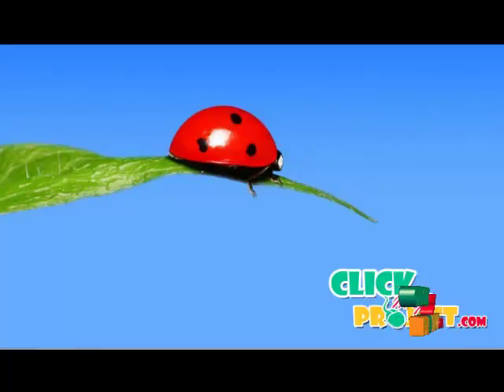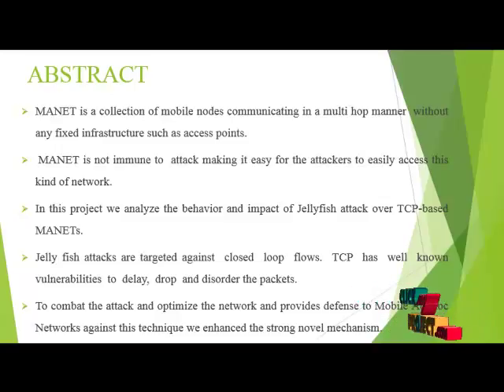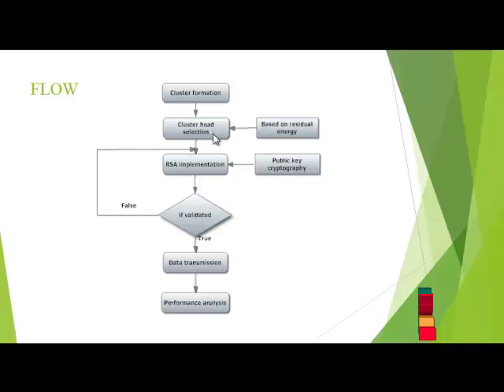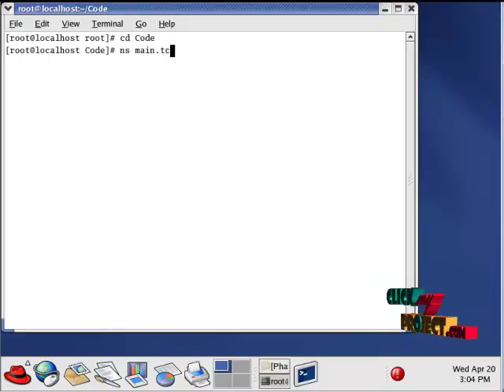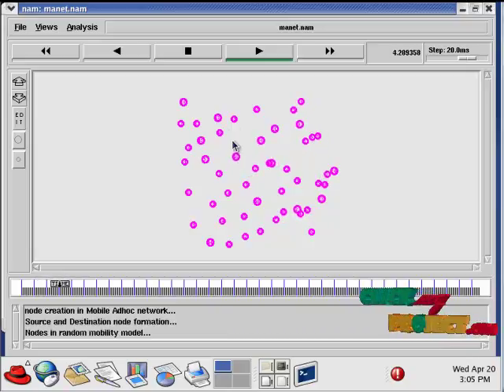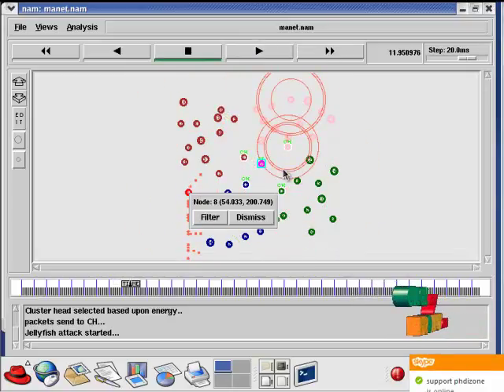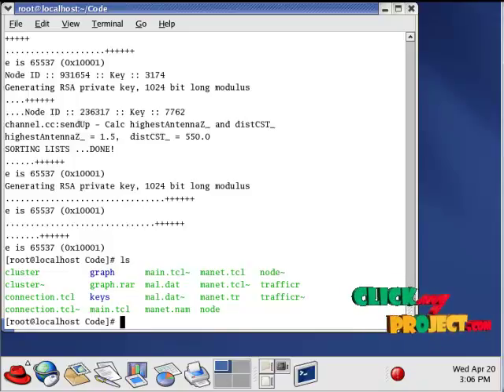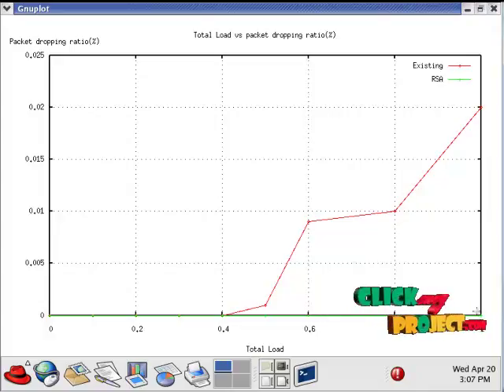JellyFish attack: Analysis, detection and countermeasure in TCP-based MANET